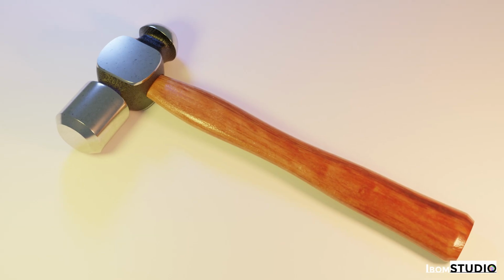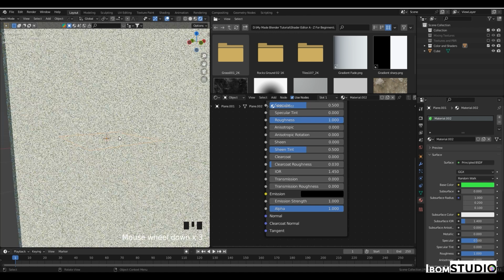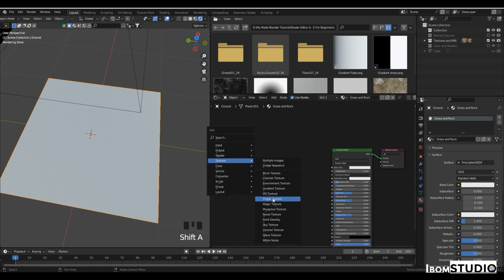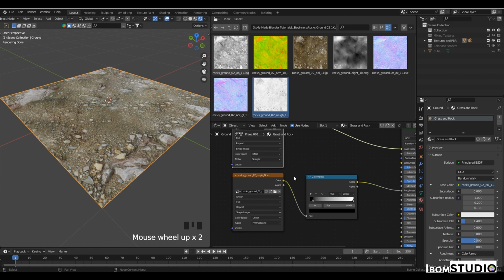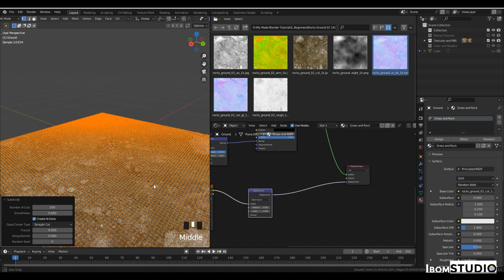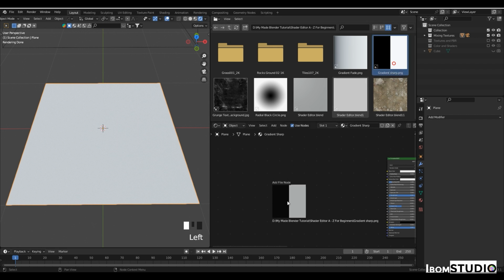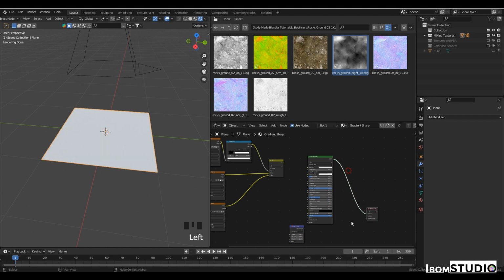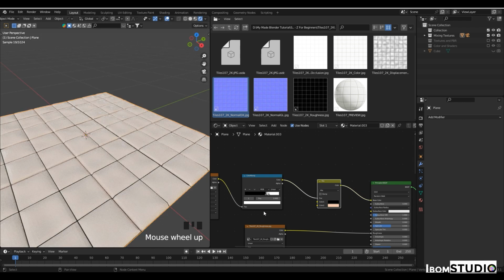Blender Shader Editor Master Class | Absolute Blender Beginner Tutorial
This is an absolute blender beginner tutorial that takes you step by step into the shader editor and explain most useful nodes and noodles in the blender shader editor. At the end of this tutorial, you will be an expert navigating the blender shader editor. Hope this helps!